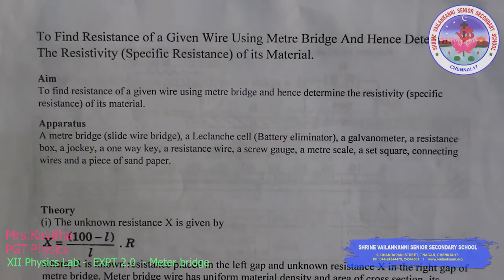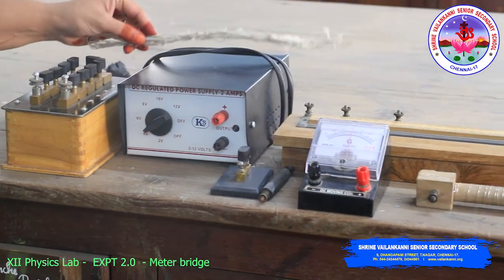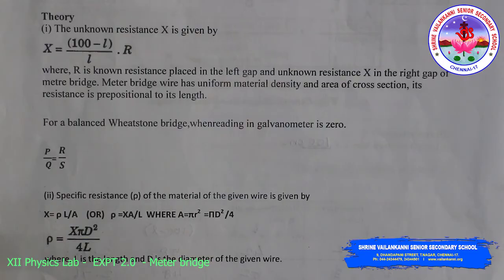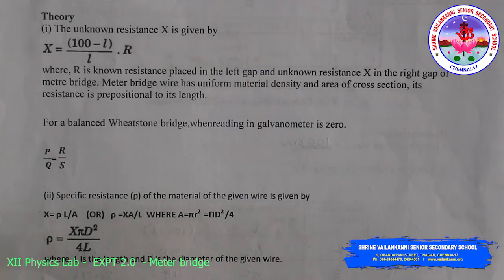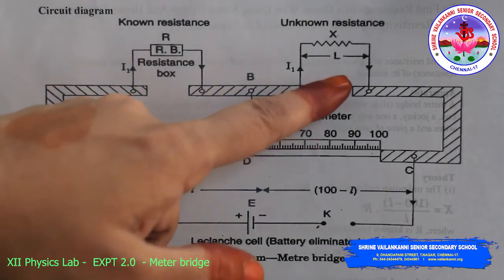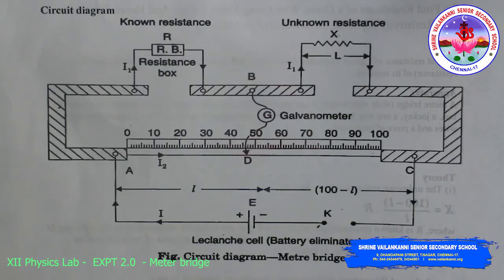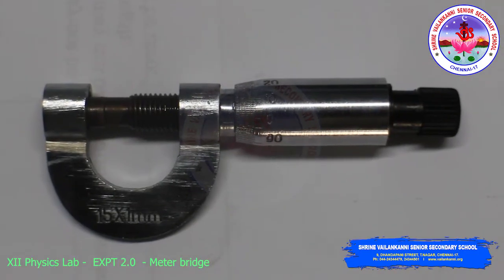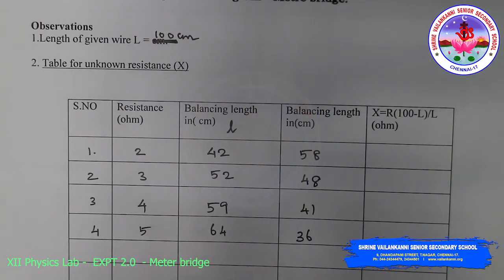SVSSS XII (12 CBSE) Physics Lab - Expt - 2.0 - Meter Bridge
SVSSS XII  Physics Lab - Expt - 2.0 - Meter Bridge - To find resistance of a given wire and determine the specific resistance of its material
Duration:⏲ 11m51s

Lesson description:
Experiment 2 : To find resistance of a given wire and determine the specific resistance of its material

SVSSS Class XII can join us on our classroom server as per  timetable sent to you.